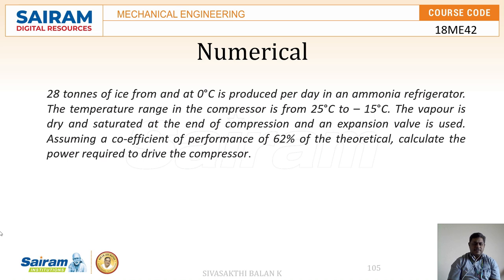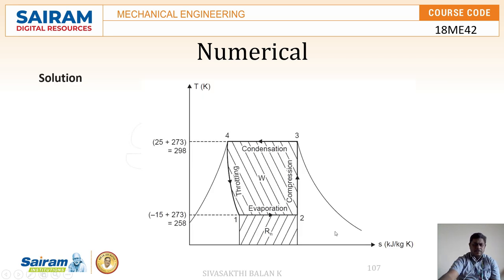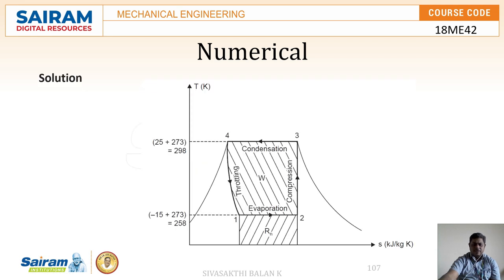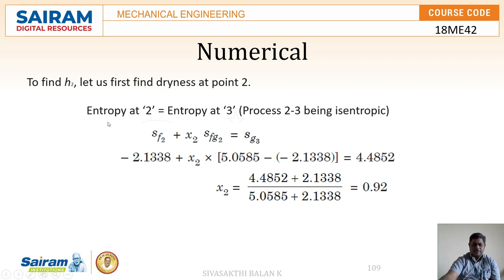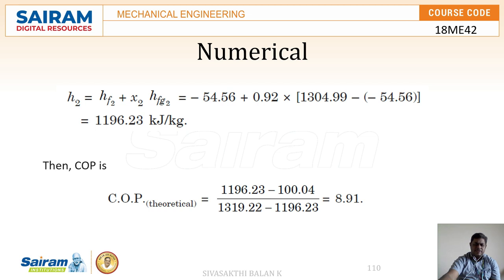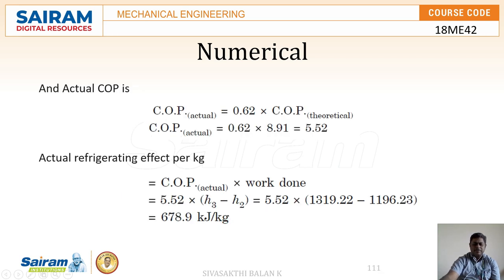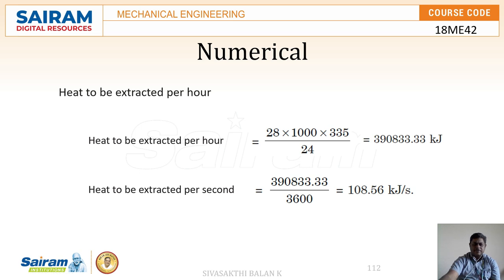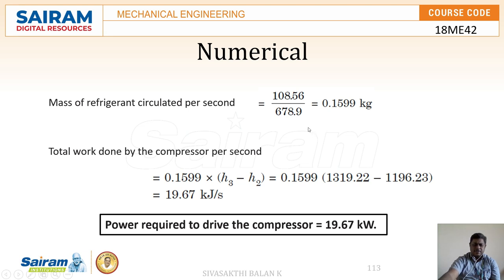Lecture Video 7_18ME42_Applied Thermodynamics _Module 4_Numerical on VCRC _Sivasakthi Balan K